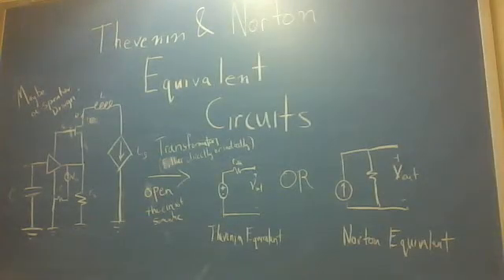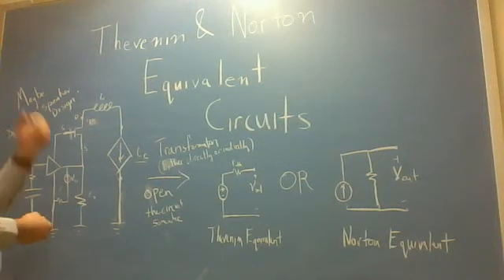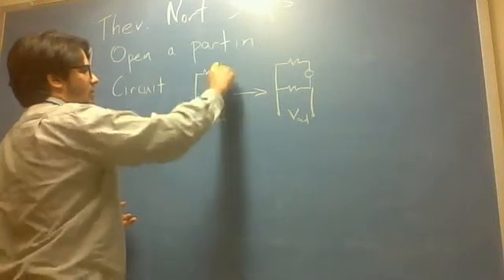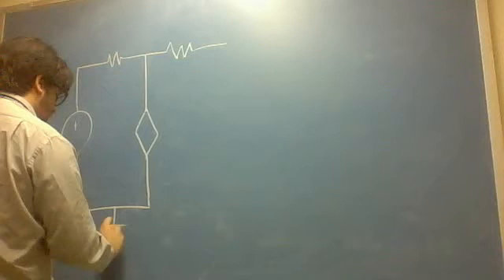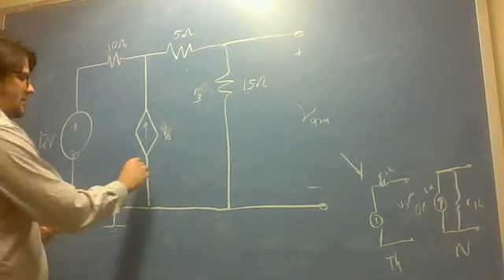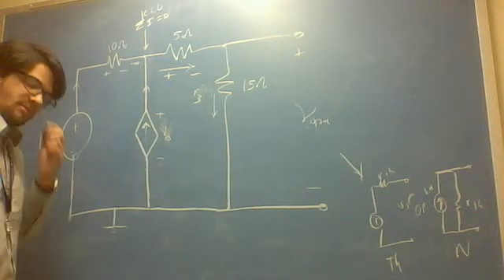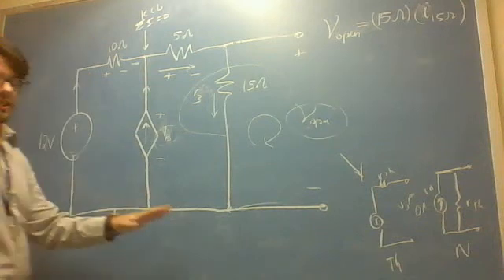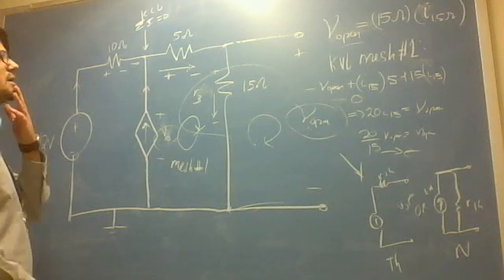Thevenin and Norton Equivalent Circuits Part 1 (Ignore the example at the end)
Sorry about the last part of the video. I should have made the example a separate video.